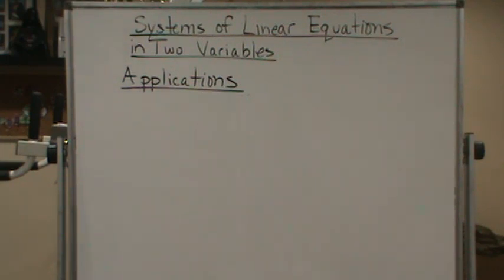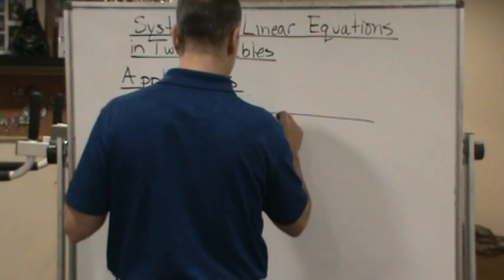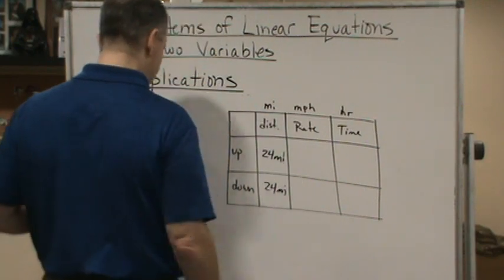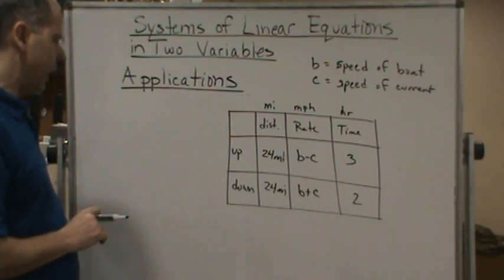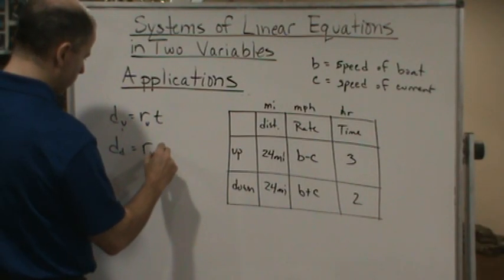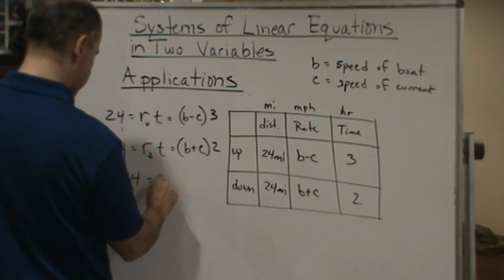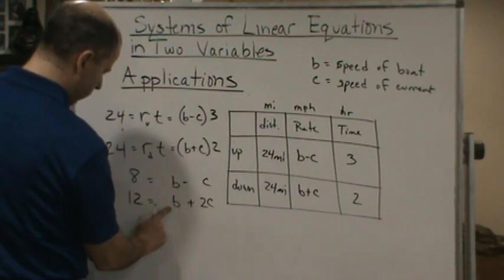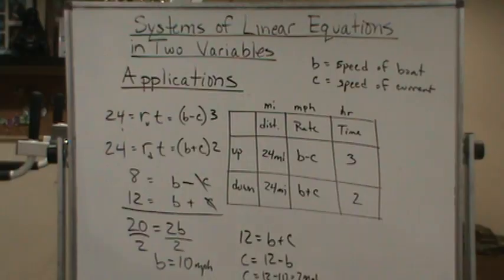MTH122 College Algebra Systems of Linear Equations in Two Vars Application Ex2